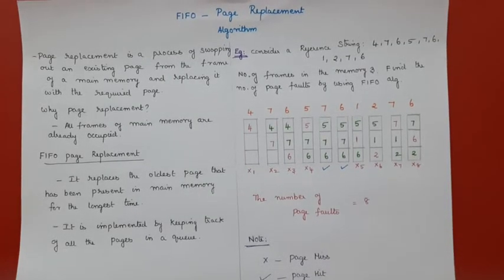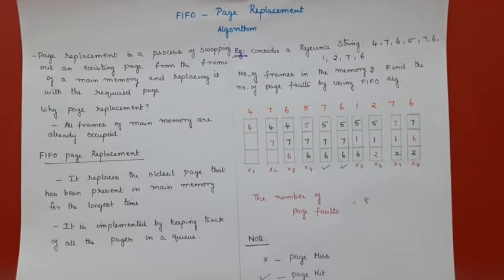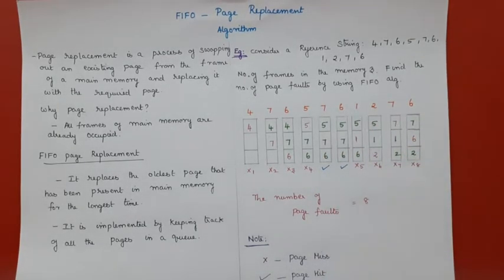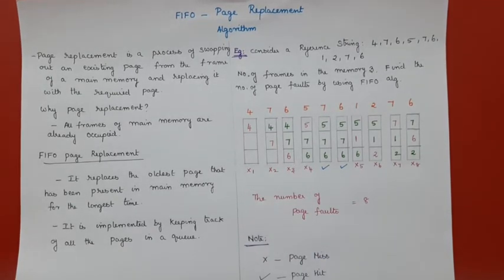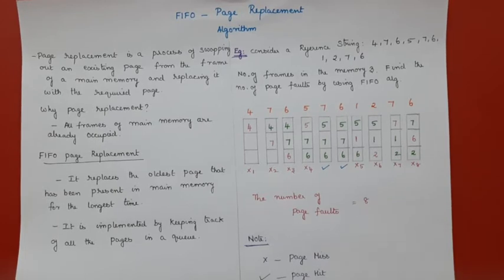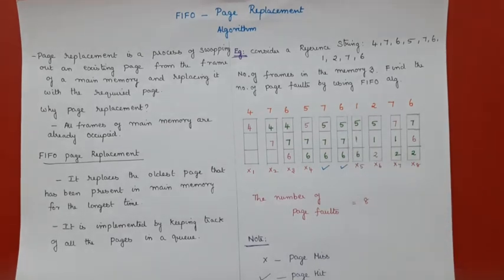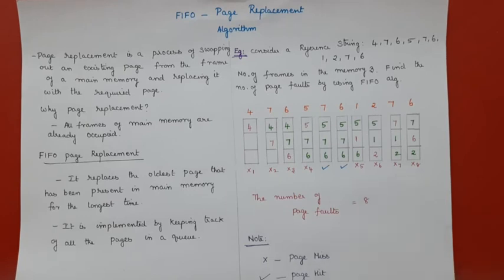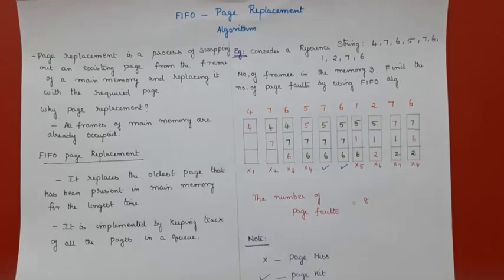FIFO Page Replacement Algorithm